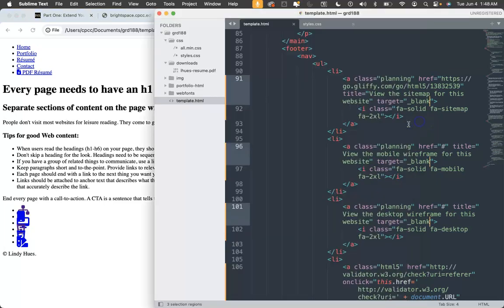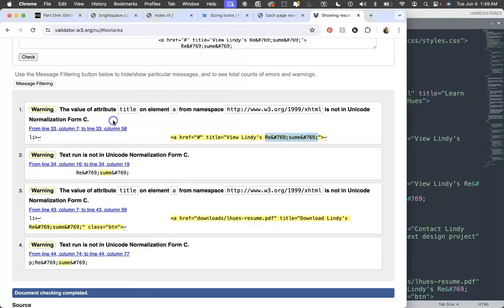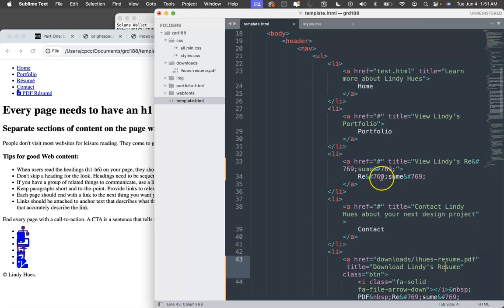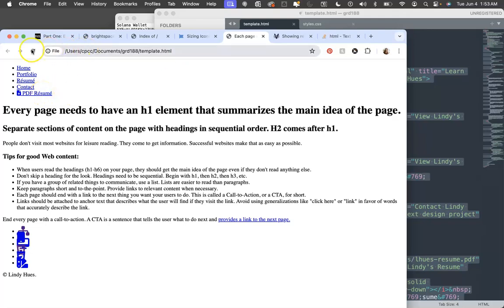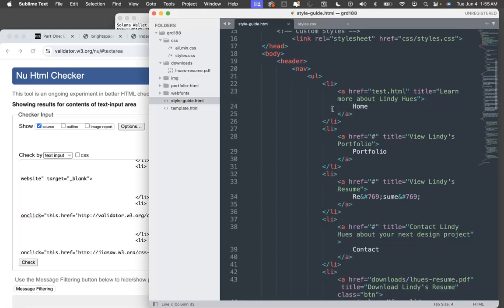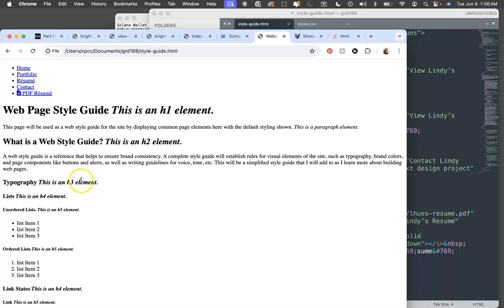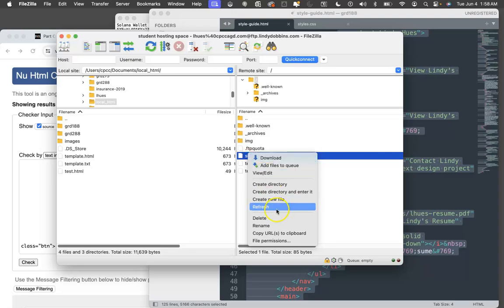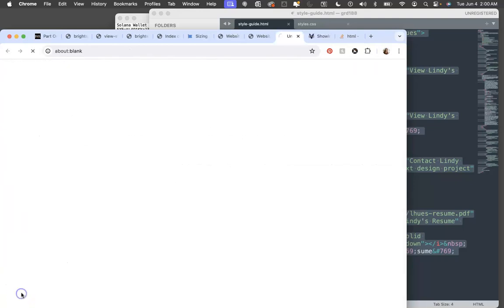CSS Part 1: Style Guide Page